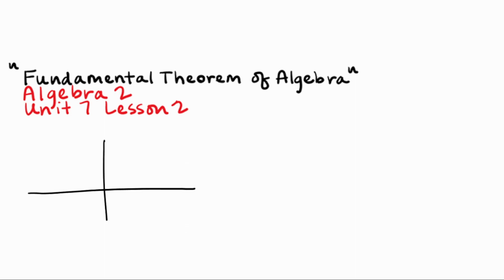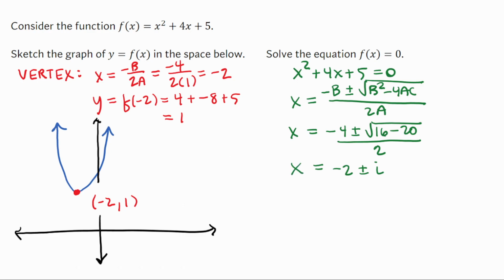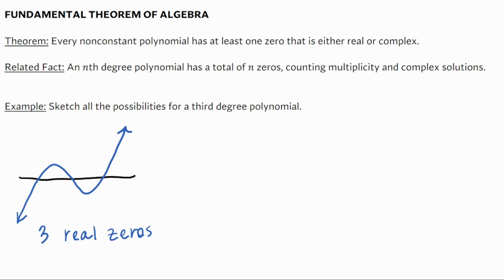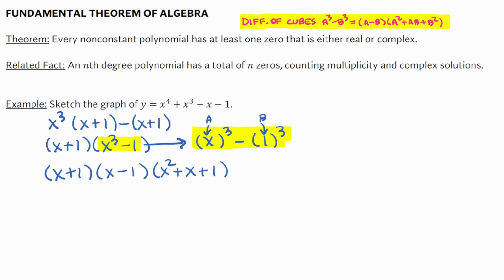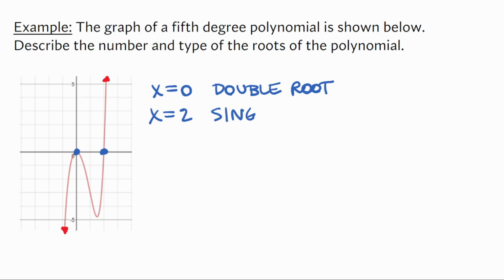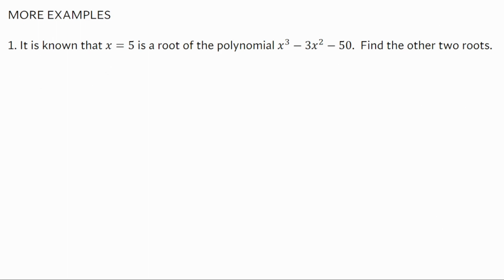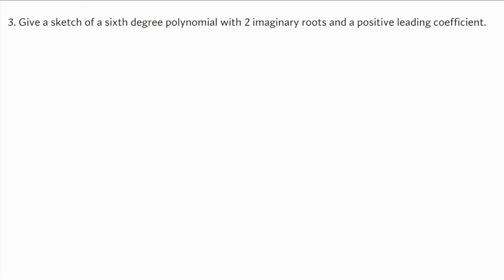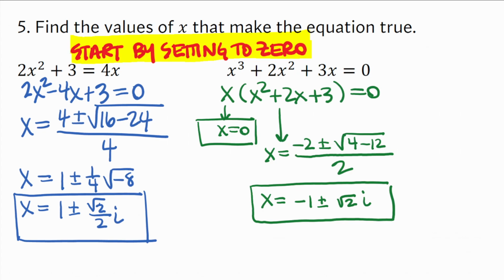Fundamental Theorem of Algebra